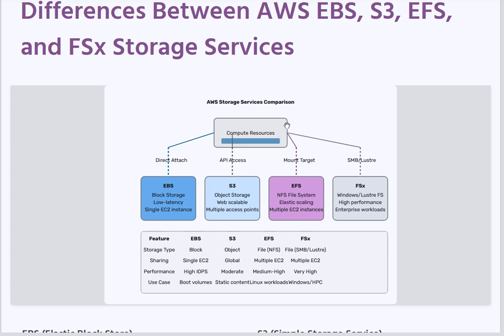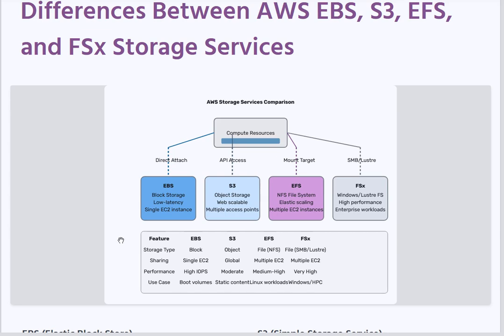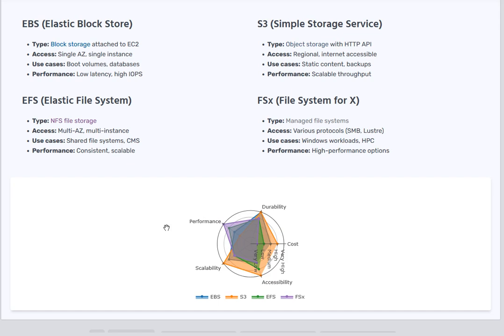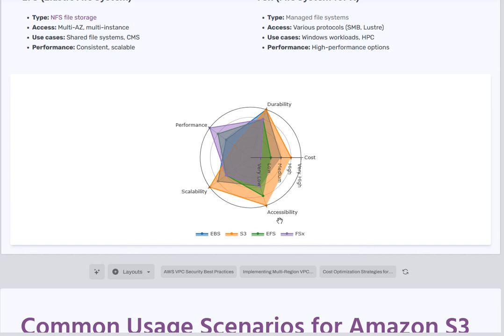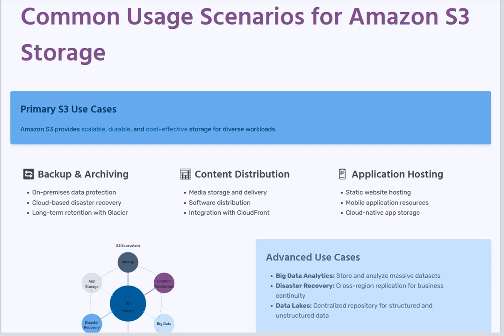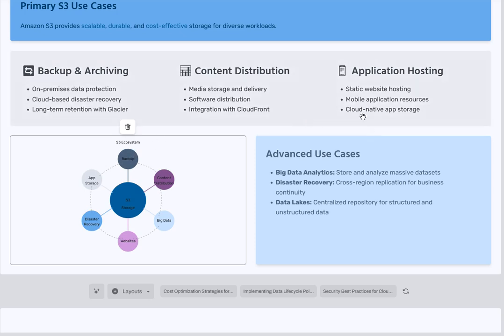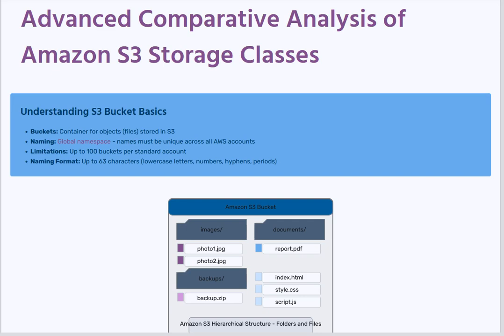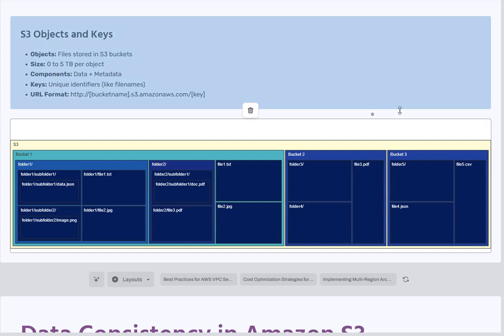AWS Storage EBS,S3,EFS,FSX Discussion